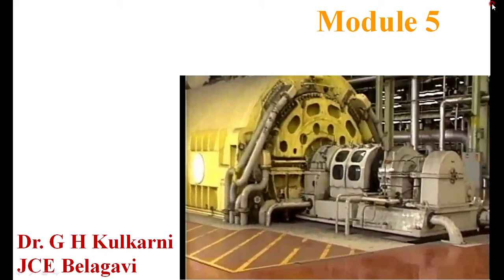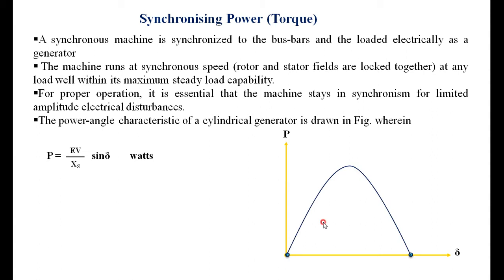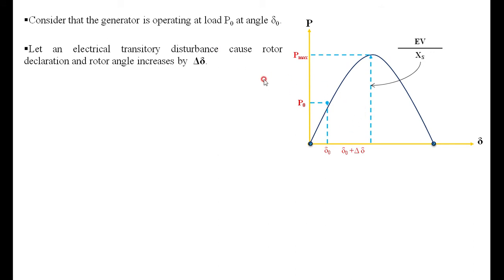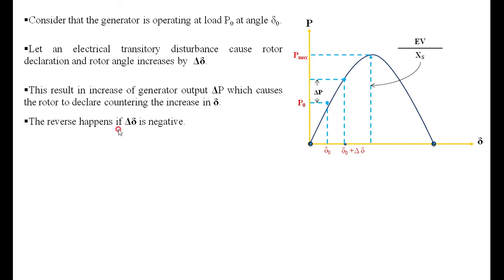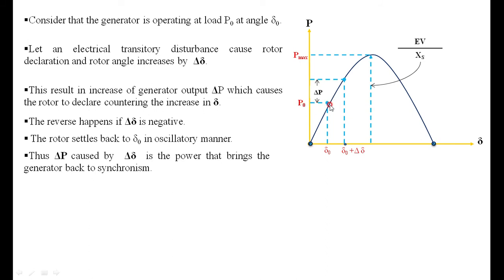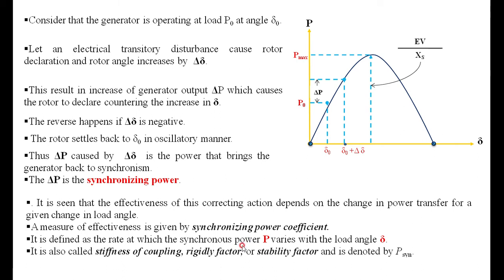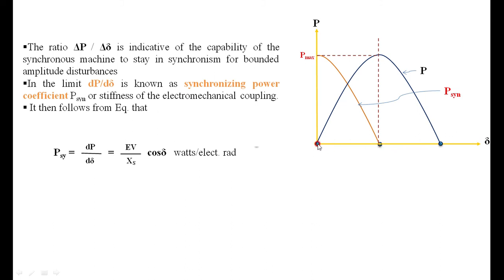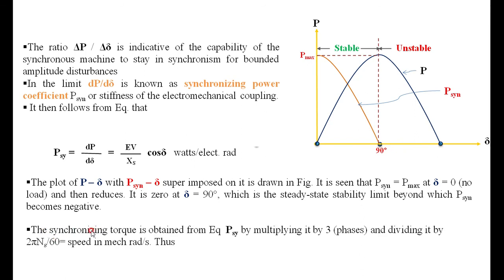Alternator_ Synchronizing Power